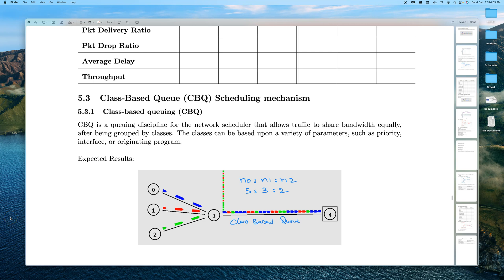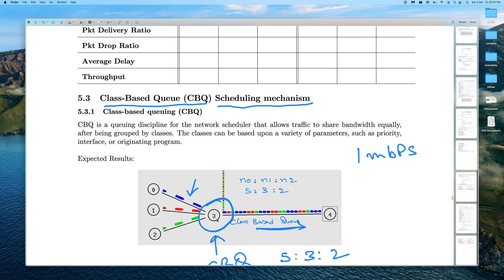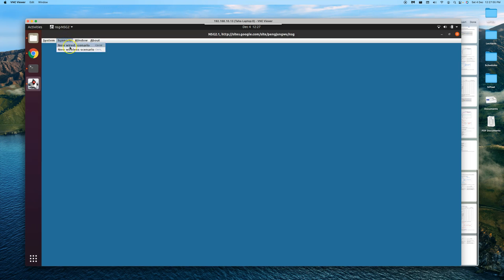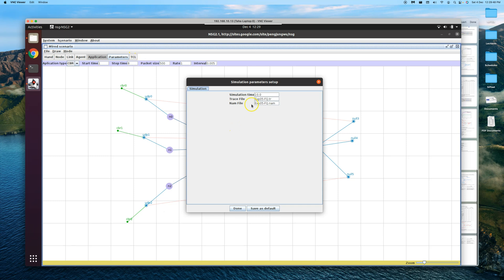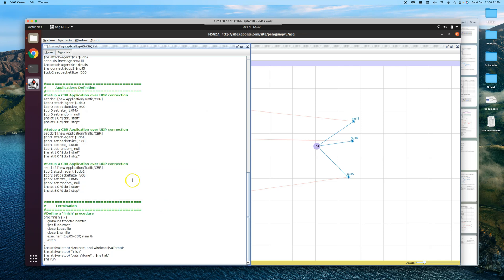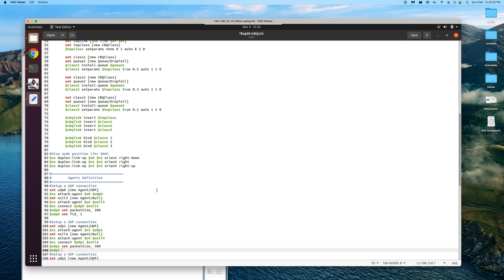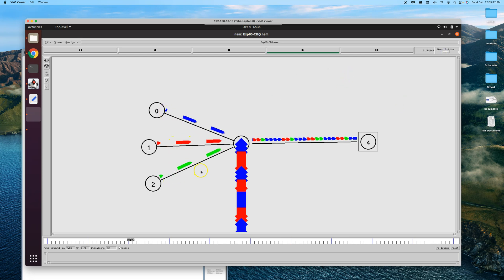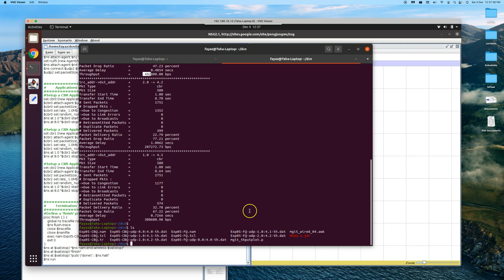ns | 05b | Class-based Queue (Scheduling Mechanism)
In this video we will configure a router in ns-2 with Class-Based Queue scheduling mechanism and observe that the outgoing link capacity is shared among the incoming flows in the ratio as specified by the users. We further plot the throughput curves for each flow to confirm that the CBQ mechanism works as anticipated.